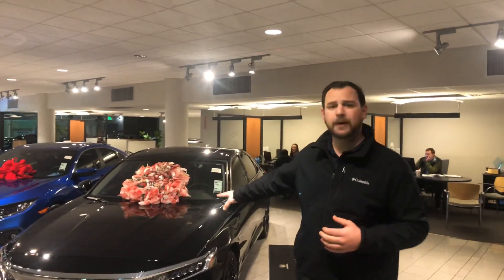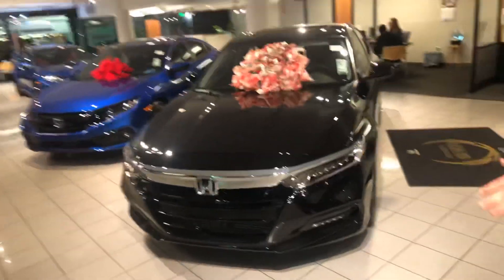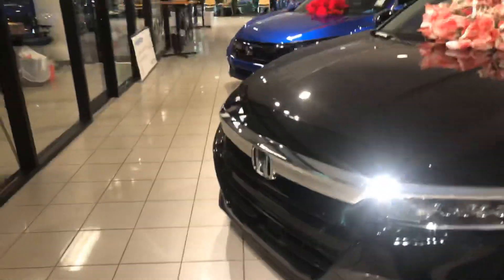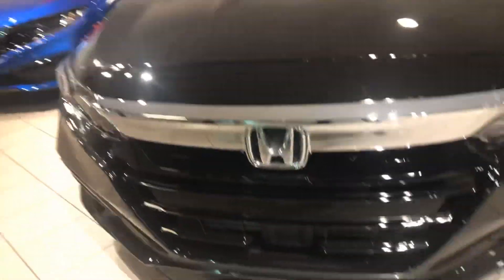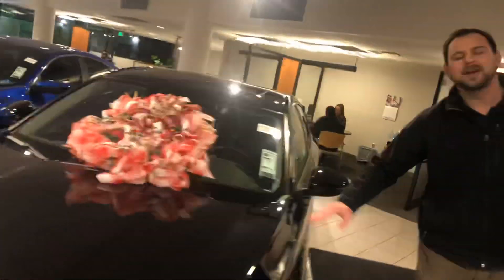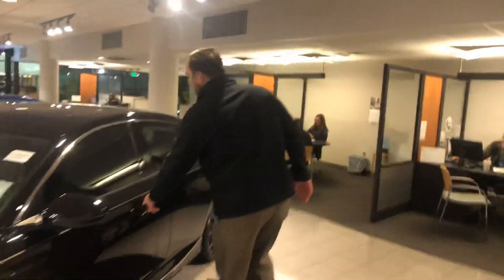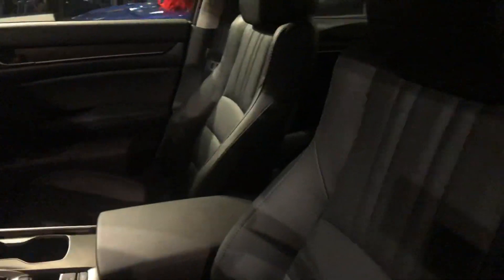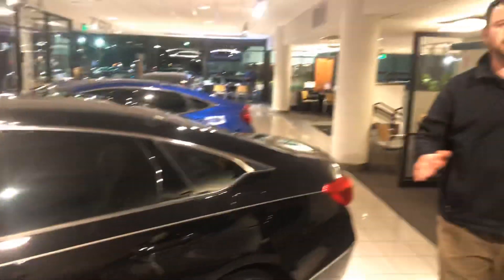Honda Accord for Bob from Sean at Tameron Honda in Hoover.